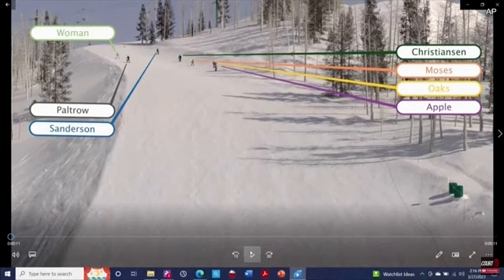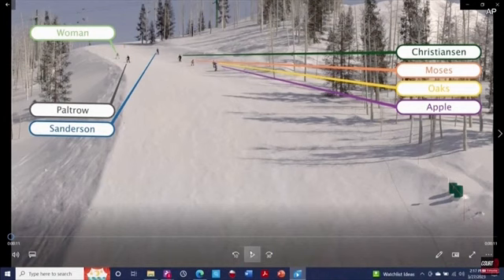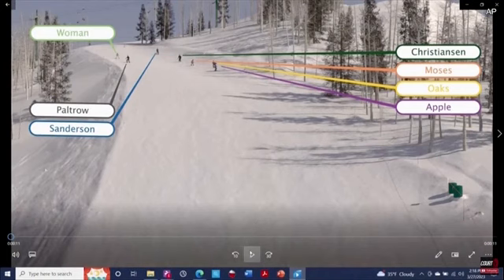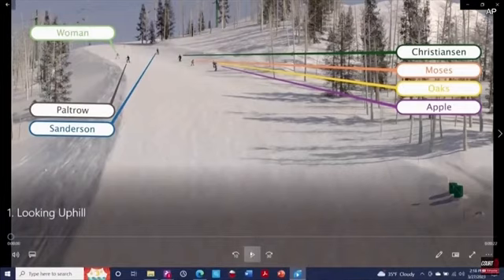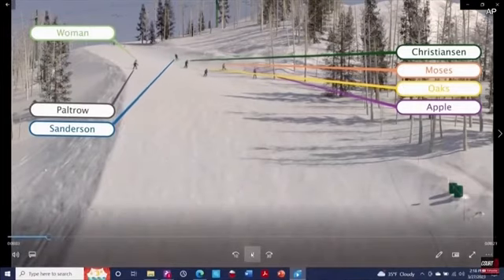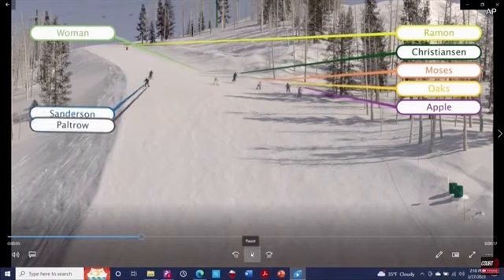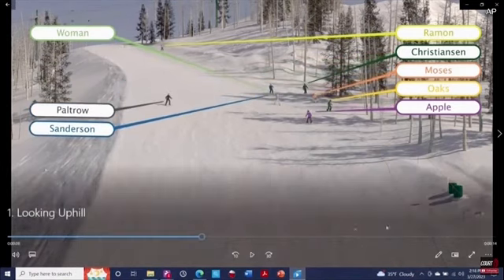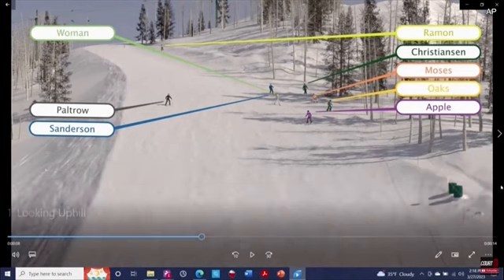Uphill animation of ski instructor's POV from Paltrow's ski crash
Gwyneth Paltrow used vicious legal tactics to win ski crash trial against 76-year-old optometrist left with broken ribs and brain damage and used her fame to 'slant' the jury, documentary claims